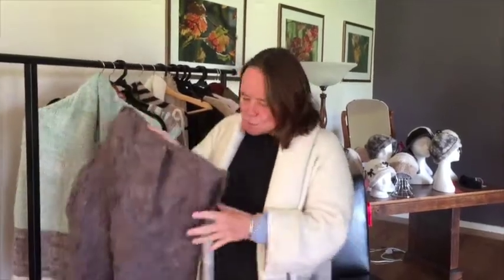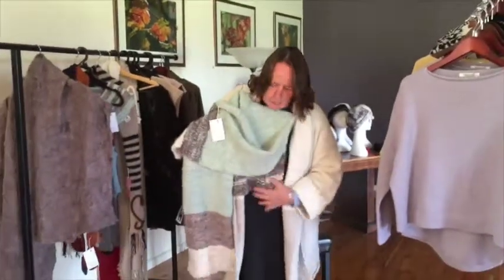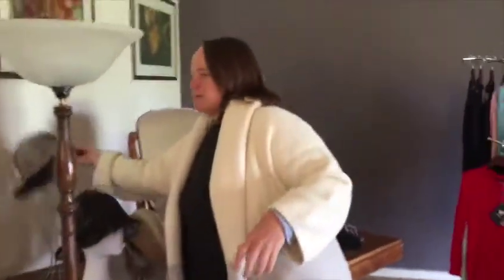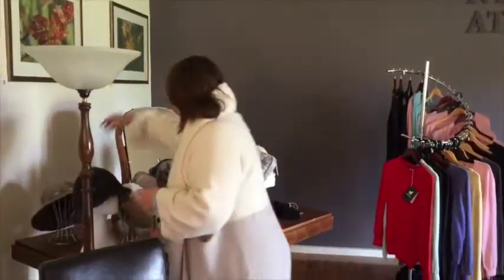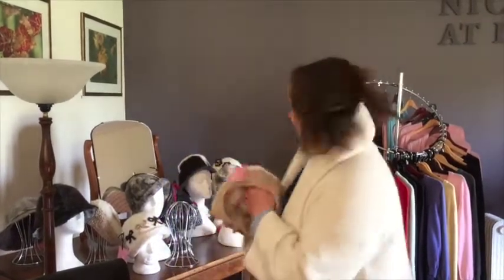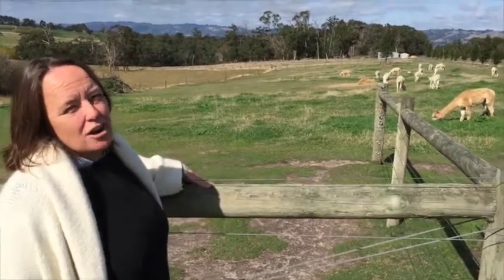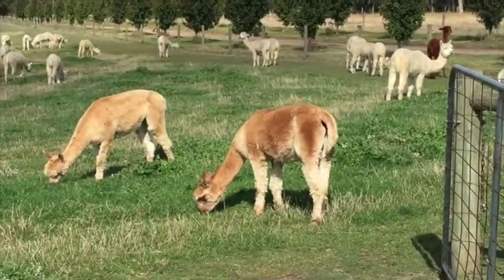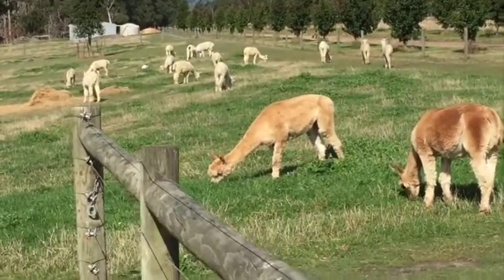Angela Nickleby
It was fabulous to catch up with Angela who is an alpaca breeder at Darnum in West Gippsland. She owns a cafe and alpaca store called Nickelby, which is about 90 minutes from Melbourne. A great place for Broads to visit. for a coffee, wine, cheese platter and chat. Who knows, one of Angela's alpaca garments might even end up in your wardrobe!